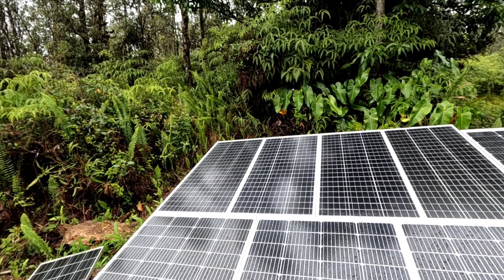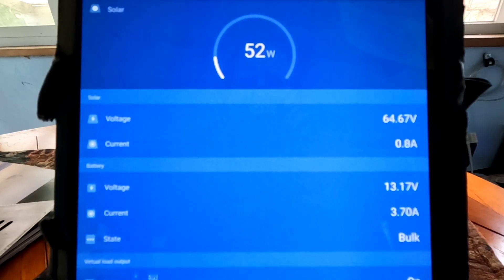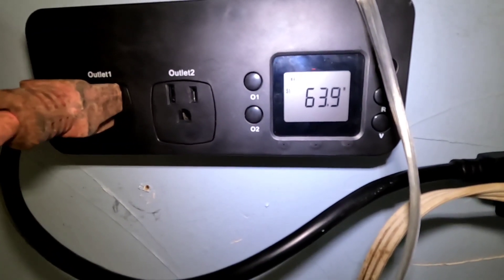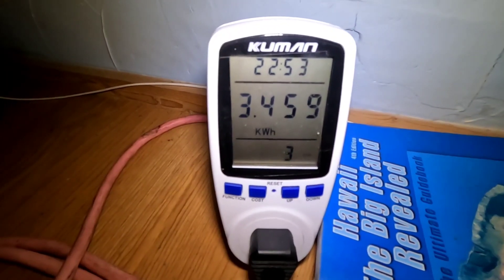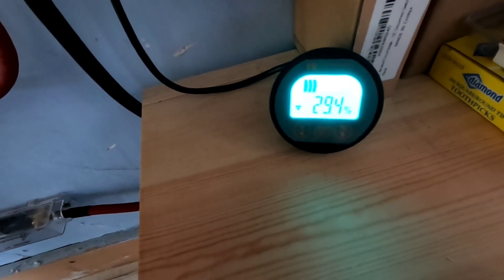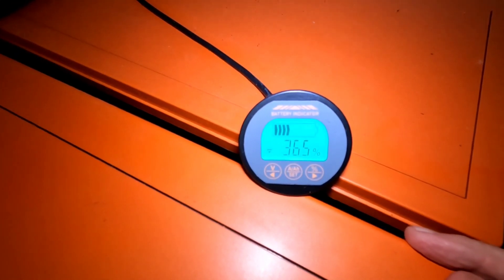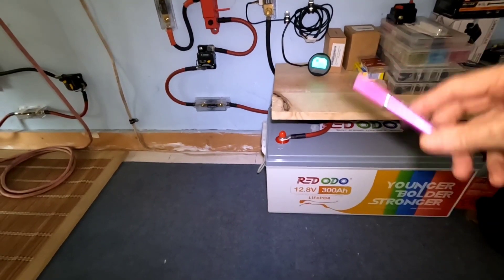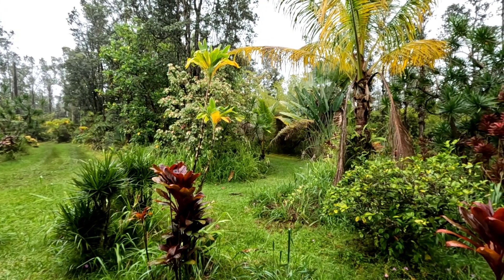REDODO 300Ah LiFePO4 Five day draw down on 20cu.ft. refrigerator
May have to resort to generator to get past the dark days with added VOG.
All components in this video:
Bus bars
Battery monitor
Solar panels